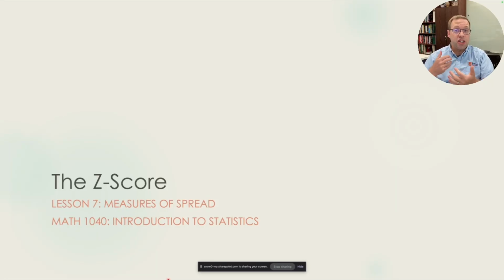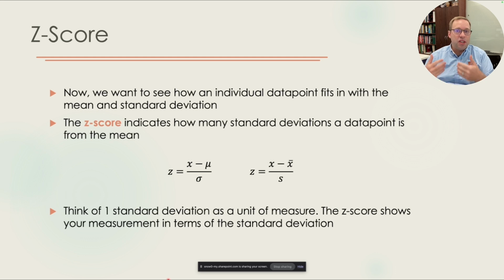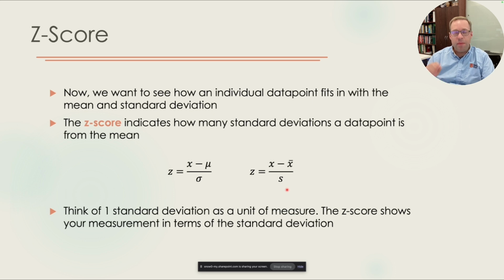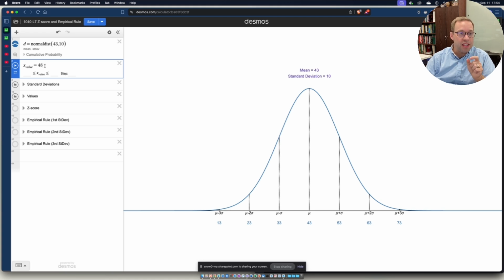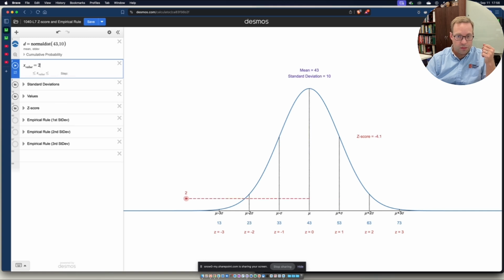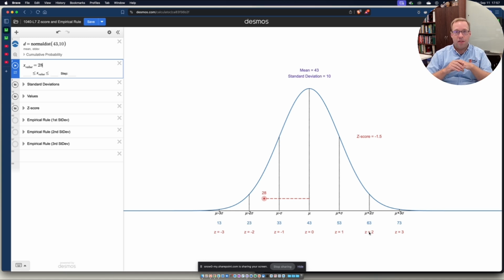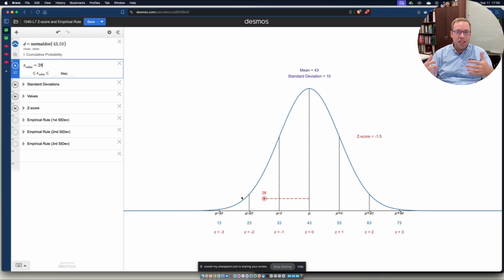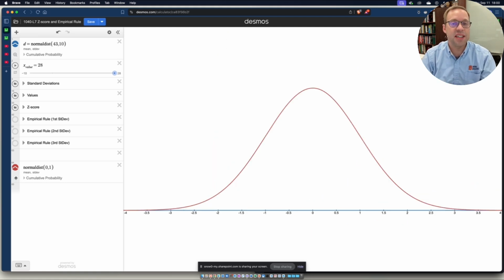The Z-Score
Lesson 7: Measures of Spread
MATH 1040
Dr. Michael E. Olson
Snow College